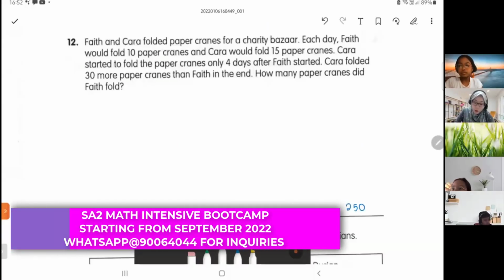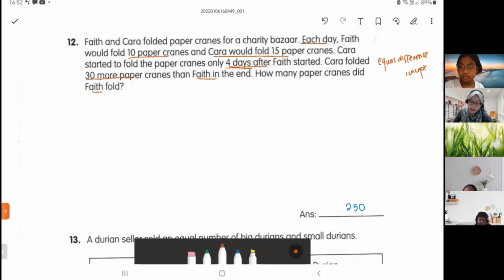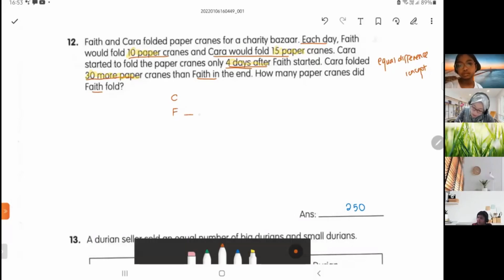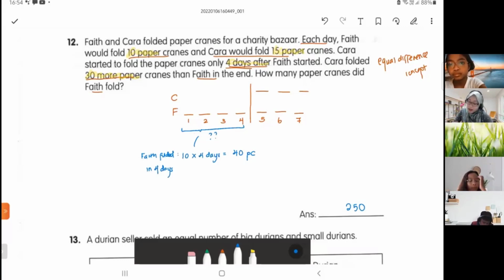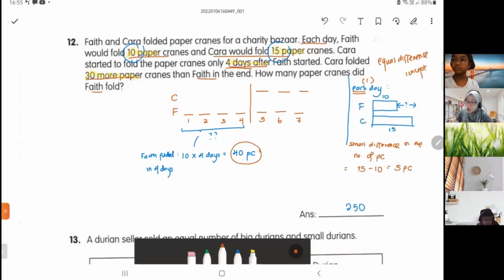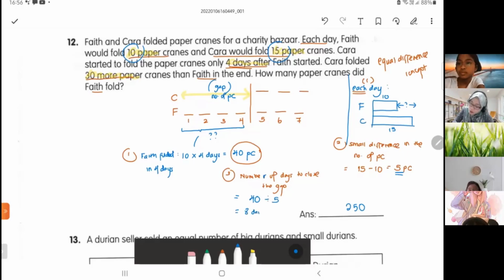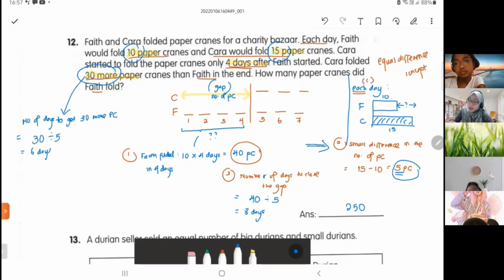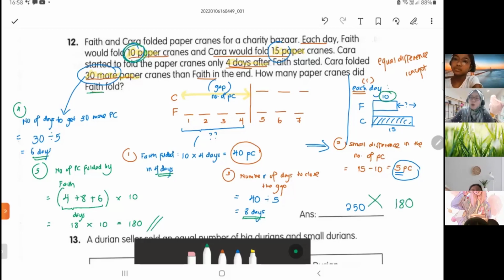P5/P6F Lesson 4 - Whole Numbers (Level 3) Qns 12 | PSLE 2022 Math Coaching Class By Teacher Hidayah